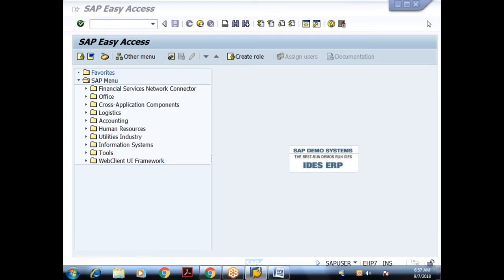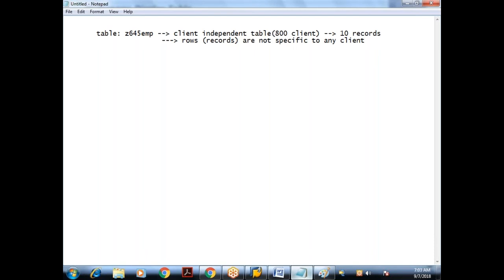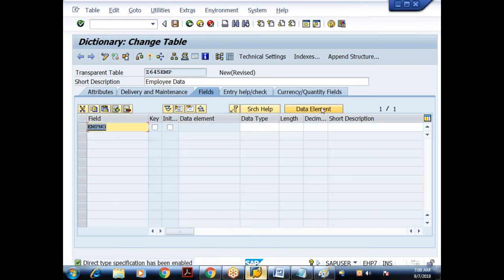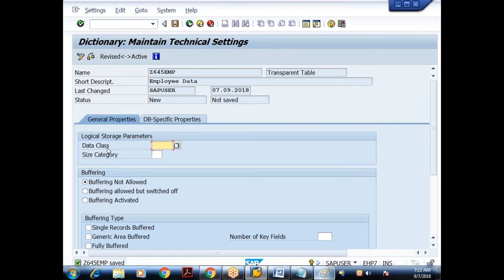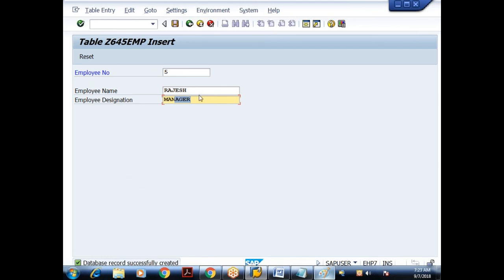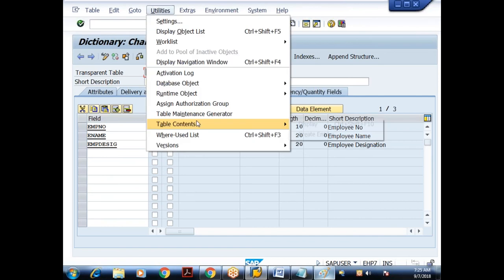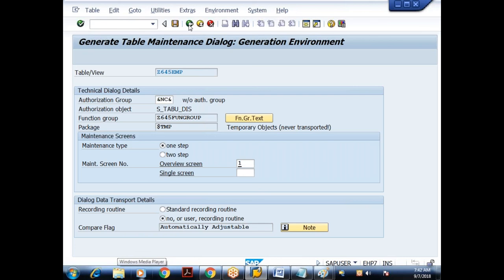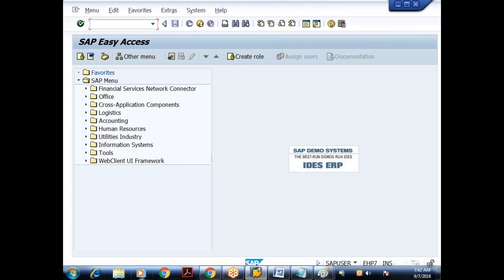42 Core ABAP- SAP